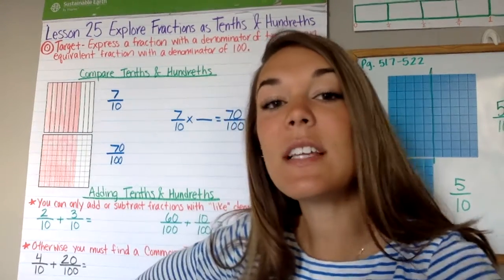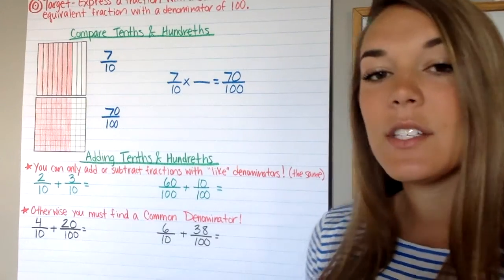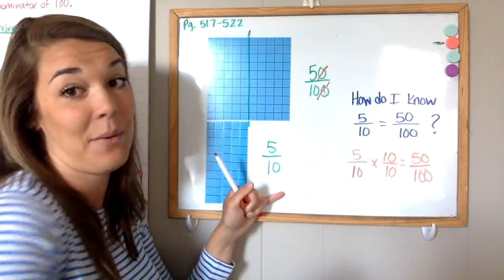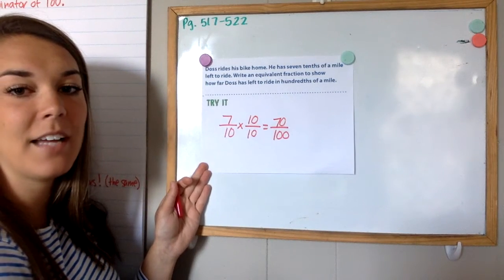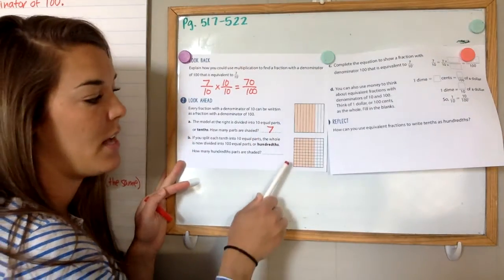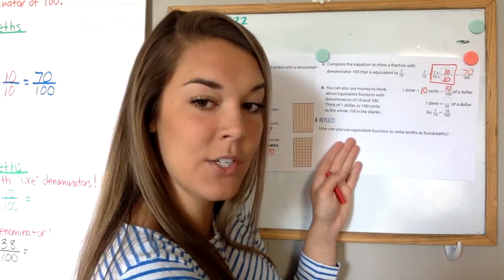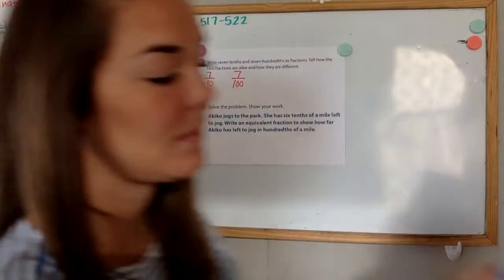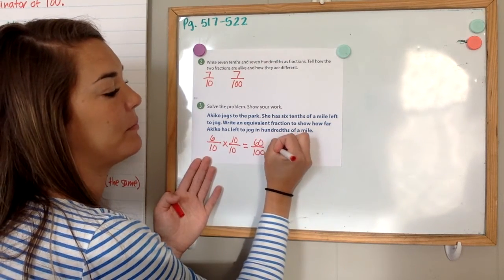4th Math 6/4 (pg. 517-522)